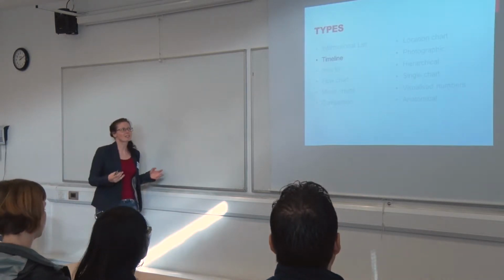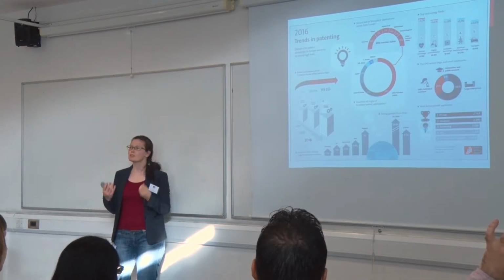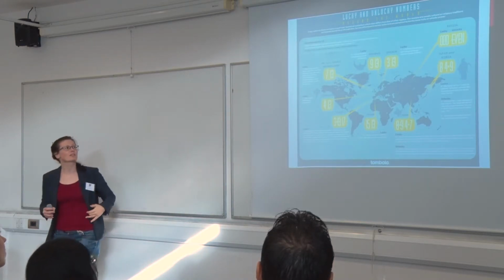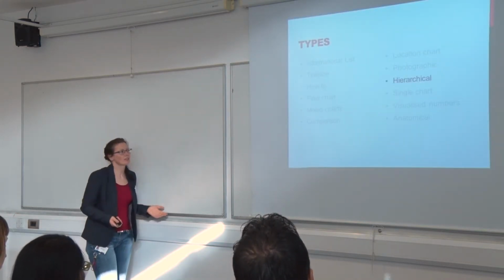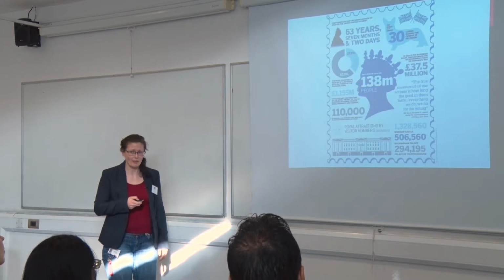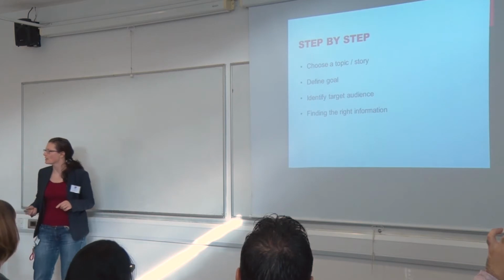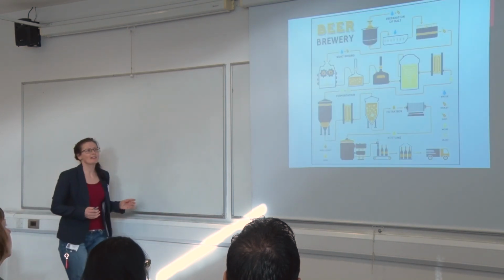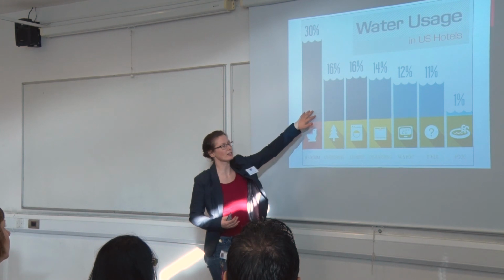Tina Hannemann - Infographics - A colourful way to reach a new audience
Tina Hannemann of the University of Manchester presents at the Methods Fair 2017 on infographics